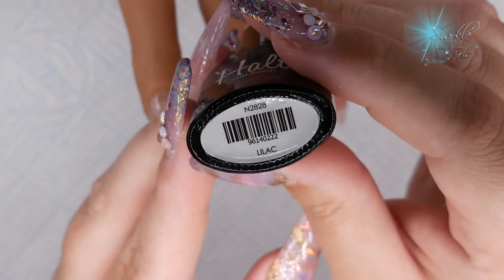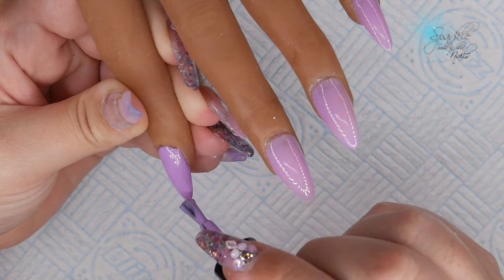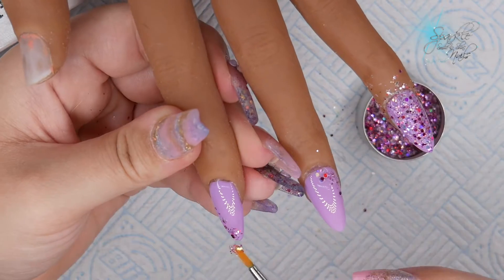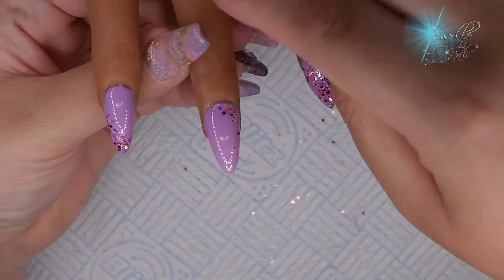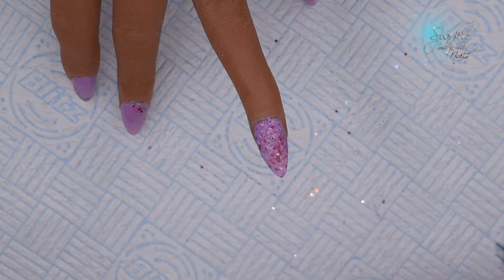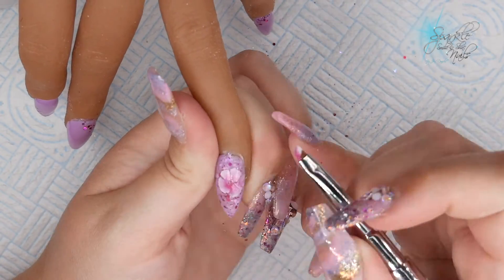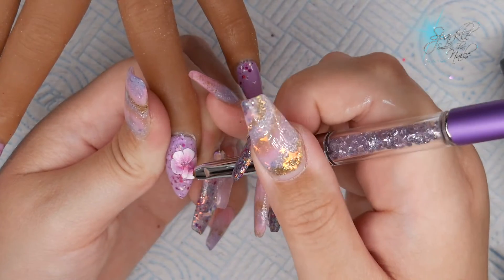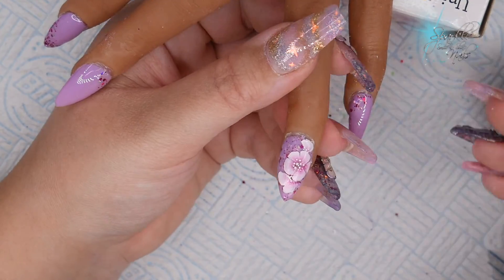The Glitter Fairy April 2020 VIP Mix 11 | HOW TO | Gel Polish and One Stroke Design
Hey guys I hope you are all staying safe and sane during these crazy and worrying times. Here is a tutorial for a gel polish design using mix 11 of April 2020 VIP I hope you enjoy. Stay safe xx

Products used:

💅 Apres Medium Stiletto Tips

💅 The Glitter Fairy - April 2020 VIP Mix 11 - Rosey Posey

💅 Crystal Nails Art Gels - White and Magenta

💅 Pure Nails Halo - Lilac, No Wipe Top Coat, Base Coat

💅 Crystal Nails Mattever

🔌Electrical Equipment: Saeyang K35, Twister Mini dust extractor, SUNUV lamps and Pure Nails Halo Day Light Lamp🔌

Most of the products I use can be purchased from

❤️Thanks again for watching and I’ll see you all again soon xx❤️